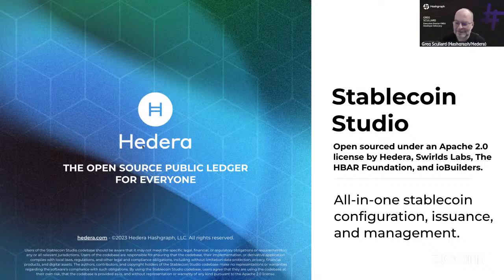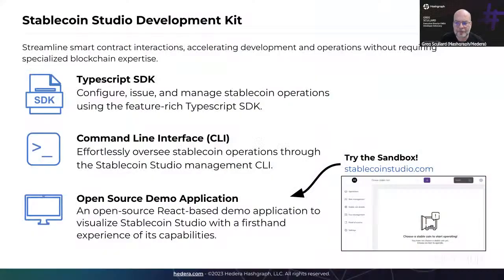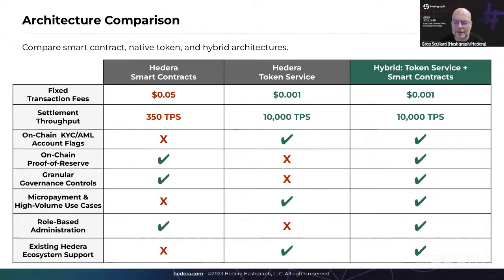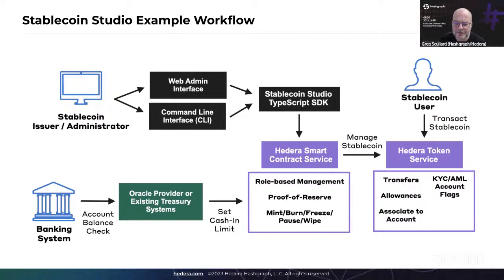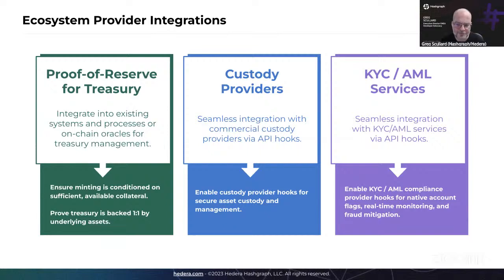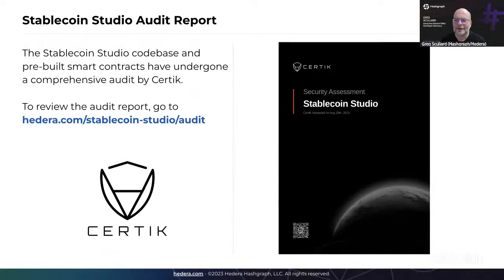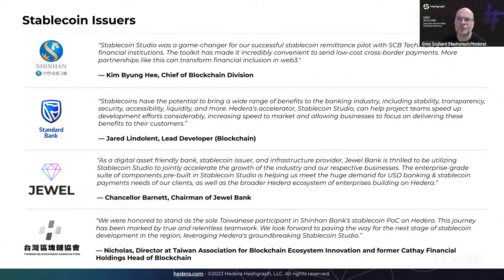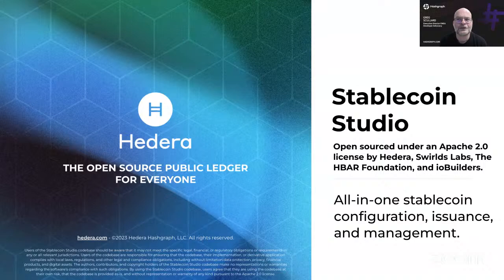DEA Techy Tuesday | Episode 9 - Revolutionizing Stablecoins: Hedera's Toolkit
In this newest episode, Tamara F Schmidt interviews Greg Scullard (Executive Director EMEA, Hashgraph) on the open-source Hedera Stable Coin Studio, where you can explore stablecoin issuance on the Hedera network in minutes and hours instead of days and weeks. In this session, you will also learn about its hybrid token.

Timeline:
00:00  Welcome
00:38  Guests' Introduction
01:22  Hashgraph’s presentation
26:35  Questions
40:36  Closing Remarks

About the Digital Euro Association:
The Digital Euro Association (DEA) is a think tank specializing in crypto assets, stablecoins, central bank digital currencies (CBDC), and other forms of digital money. DEA is committed to independence in aggregating and amplifying the views of society and the furtherance of the public good through knowledge exchange, encouraging new ideas, and forward-thinking in the field of digital money. The DEA is the independent voice of citizens regarding digital money-related topics. Partnerships and collaborations are in no way an endorsement of partner ideologies, products and services, nor political regimes.

Image: Euro sign in Frankfurt am Main, Germany
Photo provided by Mika Baumeister on Unsplash